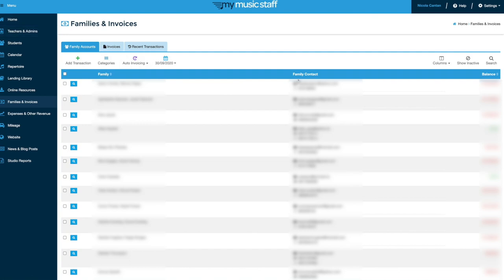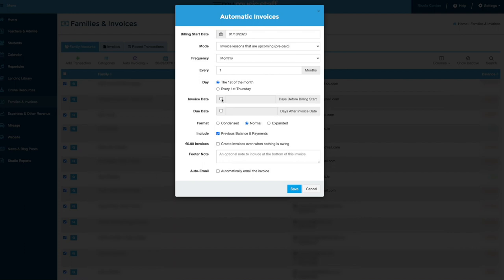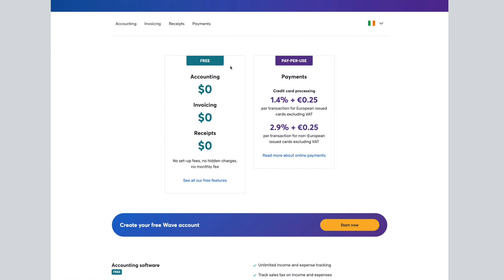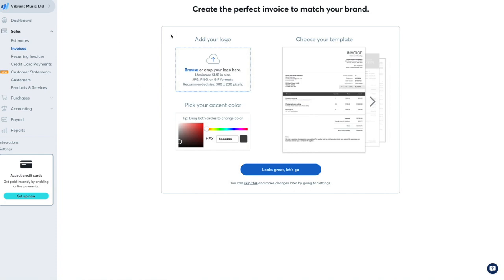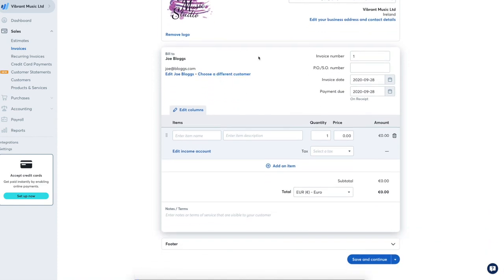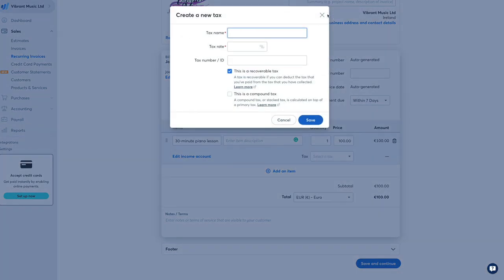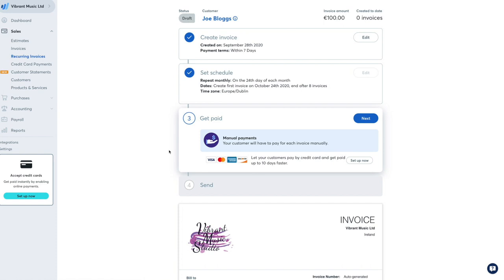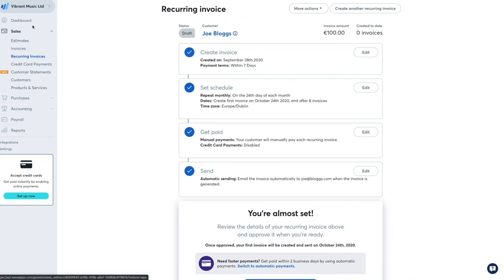2 Automatic Invoicing Options for Piano Teachers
If you want to save time AND get paid, this is the video for you! In this clip, I share two invoicing options that you can easily set up to run automatically. Doing this one thing will show your clients that you are indeed a legitimate business.